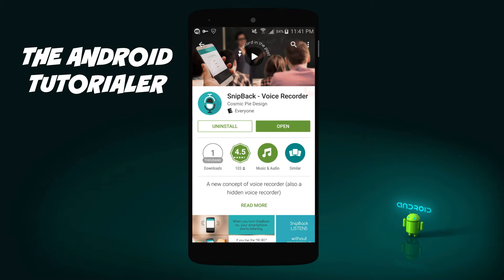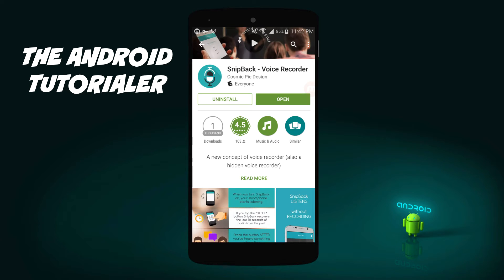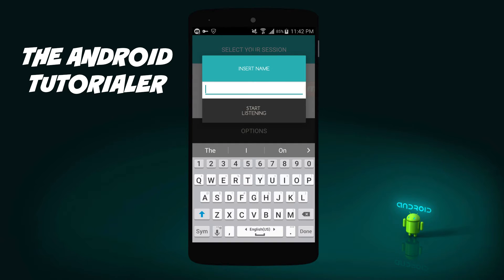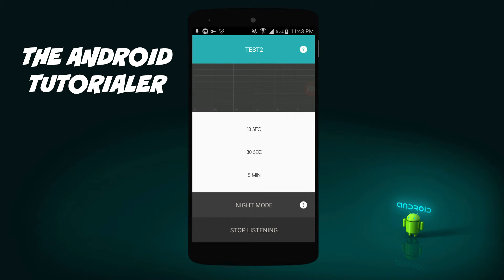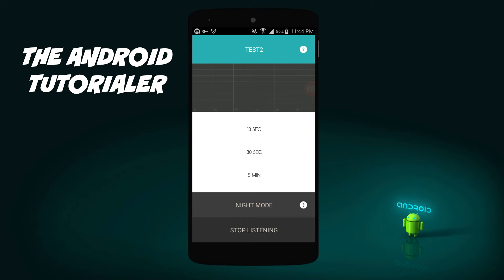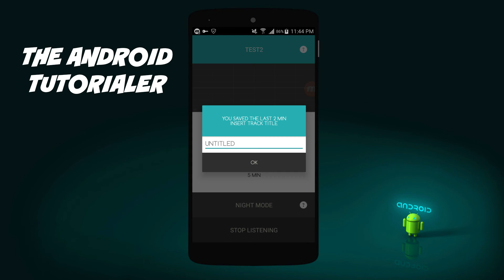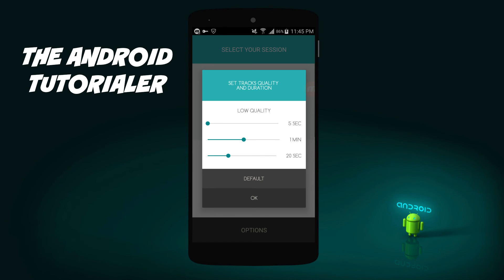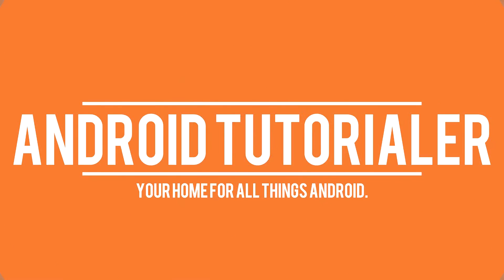Best FREE Android Voice Recorder App 2017!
Have you ever wanted to rewind time to hear something someone said a few seconds ago? Do you ever wish you could have had your voice recorder running so you can record something unexpected someone said? No more worries! Snipback's got your back.

Snipback is an audio/voice recorder that lets you save the last few seconds of a recording. The app is extremely efficient with storage and battery, and comes in handy in practically every situation.

App description:
Not a simple voice recorder, Snipback is a revolutionary voice recorder (it can also be a hidden voice recorder).

When you use your voice recording app, you realize that you recorded huge recordings (maybe hours of voice memo for several hundreds of MB). They are so big audio recordings that you don’t even know where to find the information that you need. So you usually avoid voice recording, but sometimes you miss something really interesting, because you hadn’t turned the voice recorder on.

With SnipBack we revolutionized the concept of voice recording app:

- Imagine using very little storage capacity
- Imagine saving only the things that matter
- Imagine having an hidden voice recorder always on
- Imagine deciding to save an audio AFTER having heard it!

Here is how it works:
When you turn SnipBack on, your smartphone starts listening. If you tap the “30 SEC” button, SnipBack recovers the last 30 seconds of audio from the past. Press the button AFTER you’ve heard something interesting, and SnipBack will recover it and save it for you!
Of course, it also works as a standard audio recorder: at the end of each session, SnipBack asks you whether you want to save the whole audio, from the beginning, in a single file. Thanks to SnipBack you’ll never miss anything.

Features:
- Night mode: hidden voice recorder
- Files are arranged in sessions, to keep everything simple
- 3 different customizable record durations
- Change the recorded audio quality
- Background noise reduction filter
- Send/share an audio track via e-mail, whatsapp, dropbox, etc.

The Android Tutorialer reviews interesting and useful Android apps of different categories, creating step-by-step tutorials on getting difficult tasks done, and also uploads Android and Java programming tutorials.